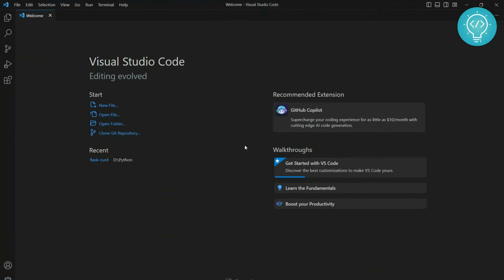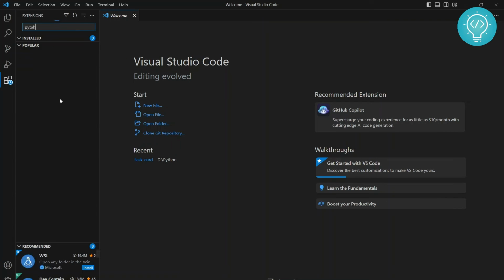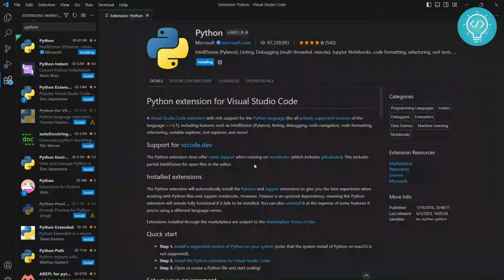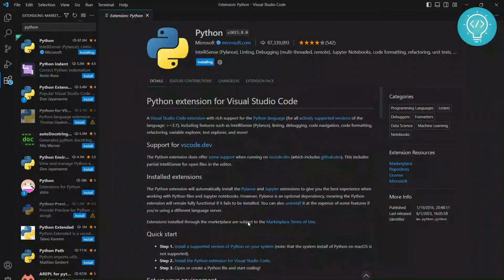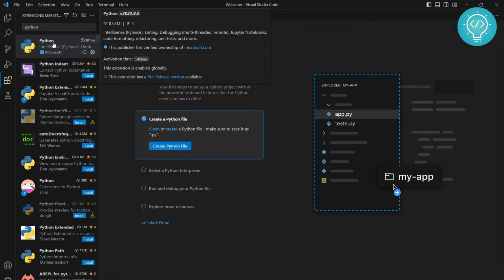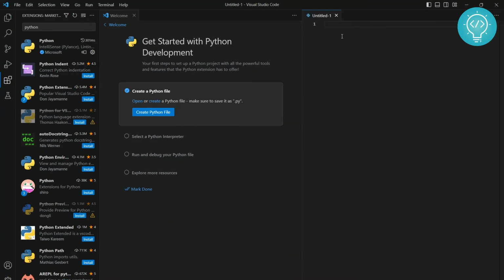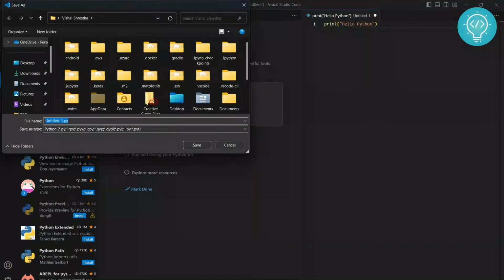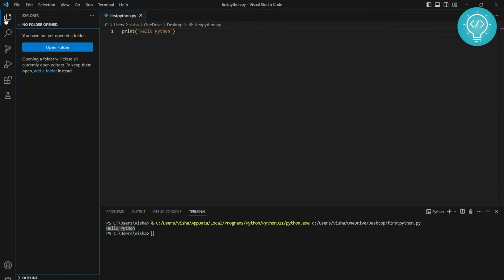How to Setup Python in Visual Studio code on Windows 10 / 11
Welcome to this tutorial on setting up Python with Visual Studio Code in Windows 11! If you're new to Python development or looking to enhance your coding experience, this step-by-step guide is perfect for you. In this video, I will show you how you can install the Python extension in Visual Studio Code, enabling you to write and run Python code seamlessly within the popular code editor.

Python is a versatile and powerful programming language used for various applications such as web development, data analysis, machine learning, and more. Visual Studio Code, on the other hand, is a lightweight and customizable code editor that provides an excellent development environment. By combining Python and Visual Studio Code, you'll have a robust setup for your Python projects.